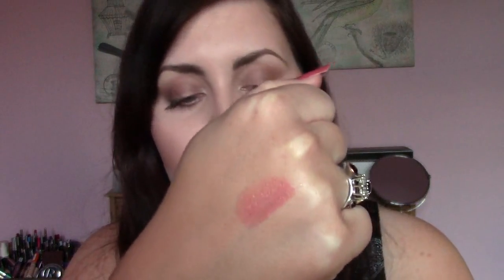LUSH, Makeup Revolution, MAC, & More!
A few treats I've purchased recently!

| NANSHY |
Masterful Collection:

| SIGMA |
SigmaTech Essential Set

| ZOEVA |
Classic Brush Set

|| More Wild Kat Makeup Videos! ||